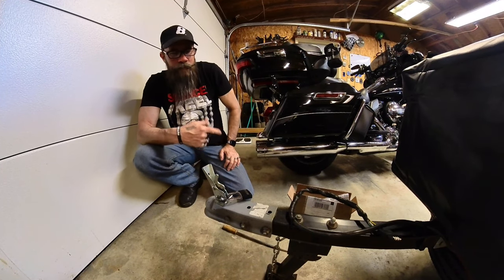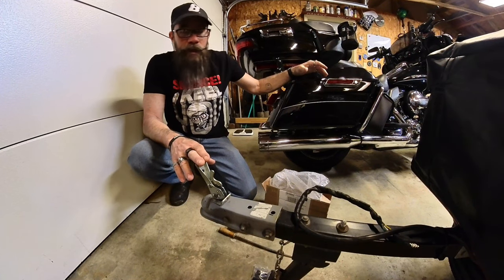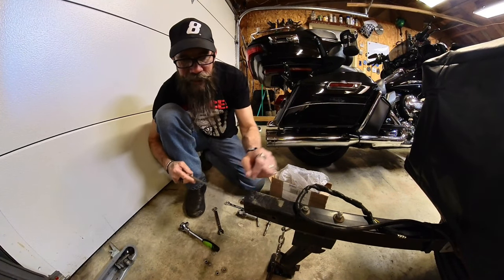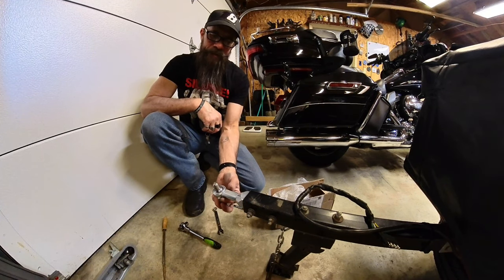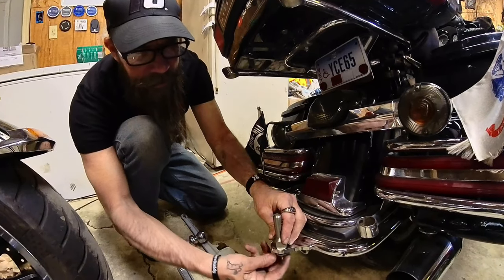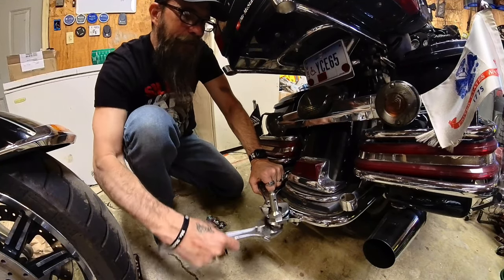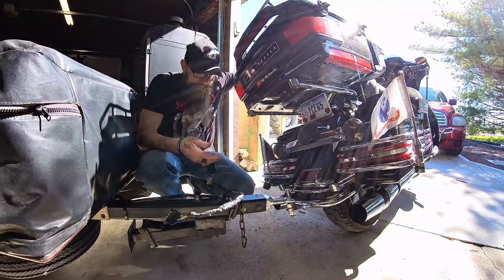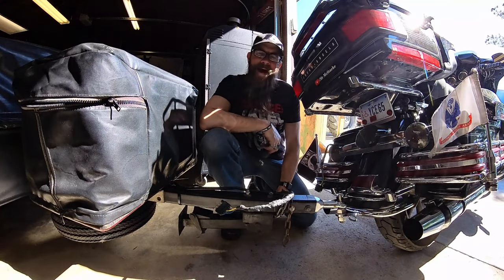Heim Motorcycle Swivel Trailer Hitch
Today we install the heim motorcycle towing system on our 2004 harley ultra and 2000 kwick kamp mototcycle camper

slacksquatch beard products;

Mail;
  Mr. McStache, P .O.Box 25   Lockborne, Oh 43137
Motorcycles;
2003 Harley Ultra Anniversary edition w/Frankienstien Trike
2004 Harley Electra Glide Ultra
2015 Harley electra Glide Limited
 Insta 360 x3, Insta 360 RS, Sena 20, iphone 13